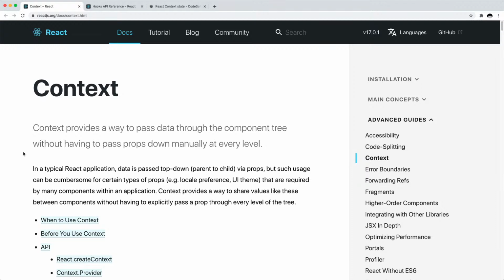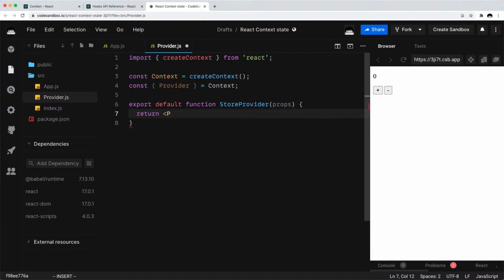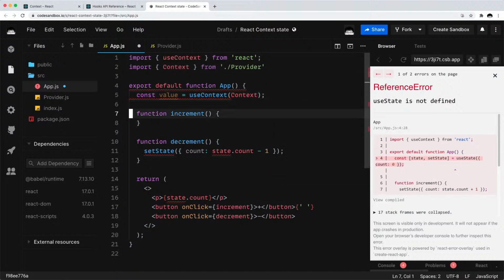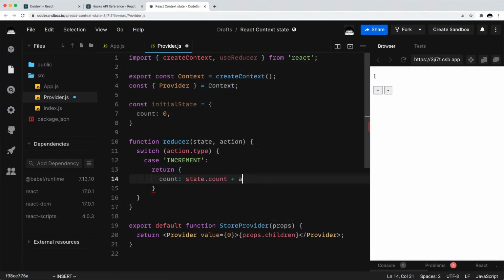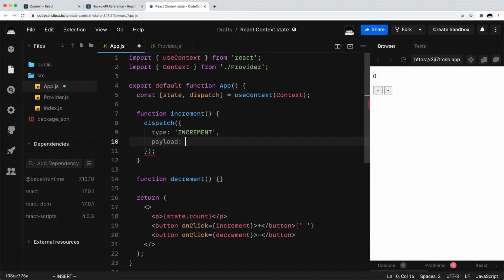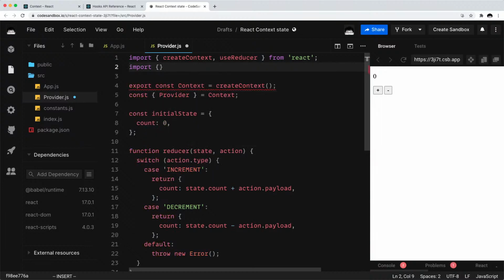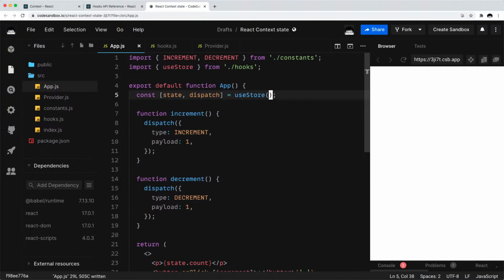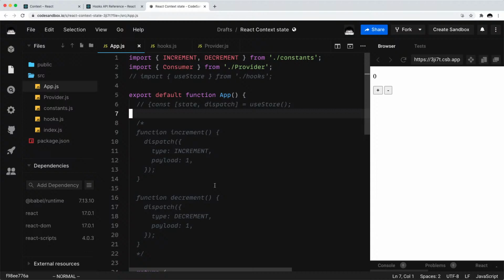Managing React state with Context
How to manage React state with Context and the useReducer hook.

0:00 Silence
0:22 Overview
1:06 Initial code
1:43 Create the Provider component
4:41 Render Provider in index.js
5:20 Replace state with context in App.js
6:38 Test the Provider prop value
7:00 useReducer documentation
7:46 Add the reducer to Provider.js
10:56 Use state and dispatch in App.js
12:54 Refactor action type to constants
14:37 Create custom hook useStore
16:06 Replace useContext with useStore
17:03 Difference between class component
17:20 Consumer (alternative to get context)
20:36 Conclusion